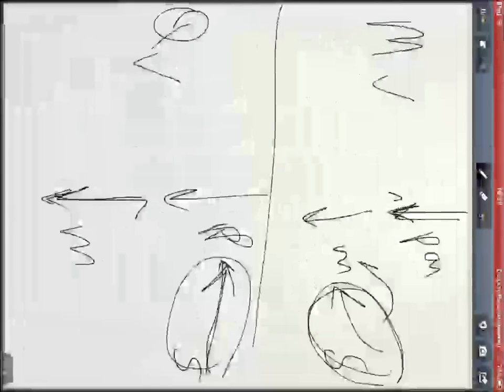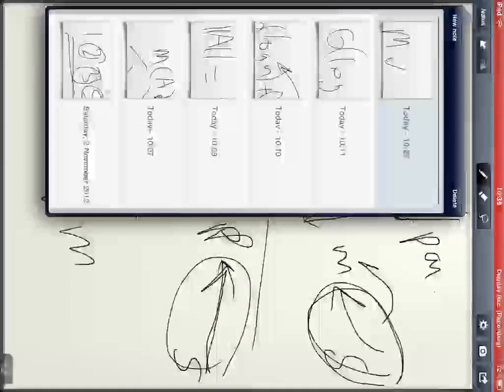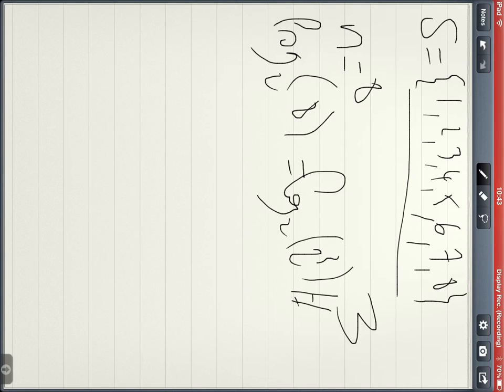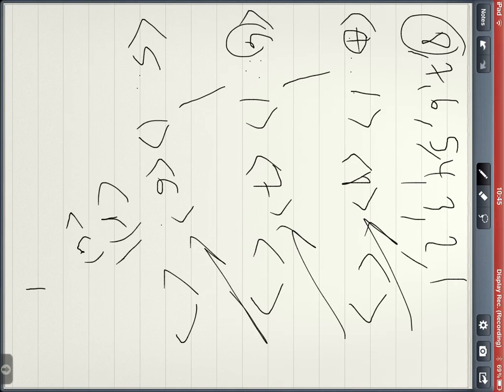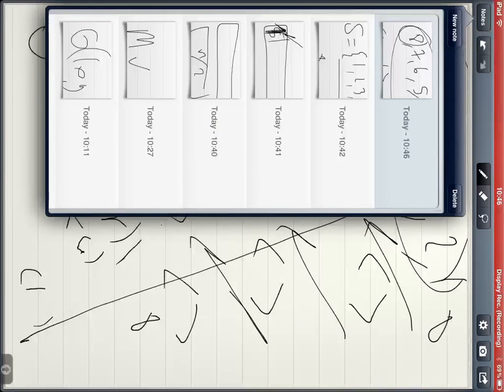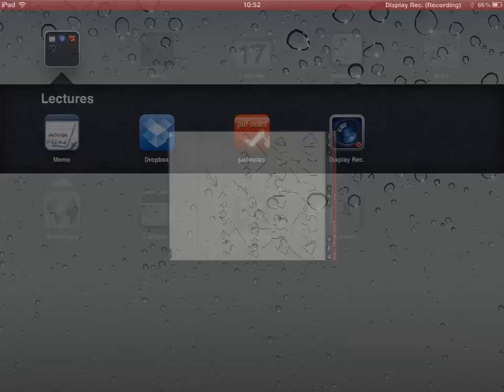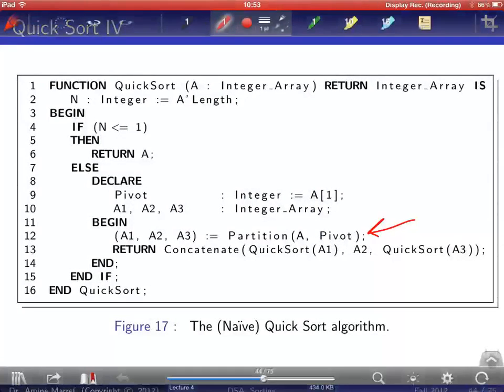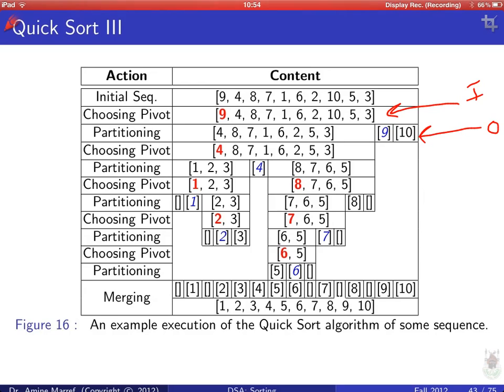Lecture 4 - Sorting (Part VII)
Data Structures and Algorithms: Sorting (Part VII)